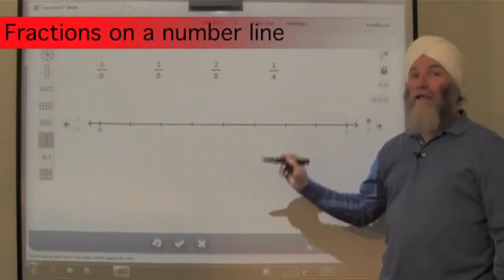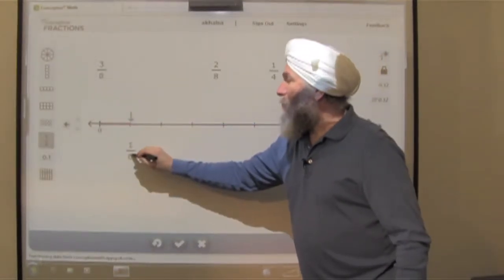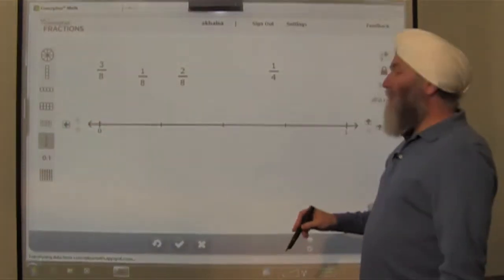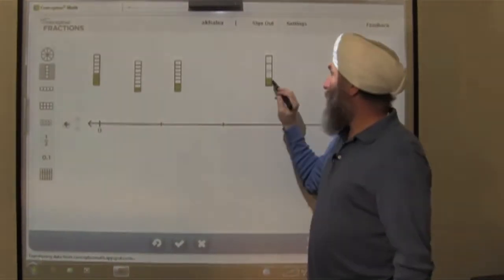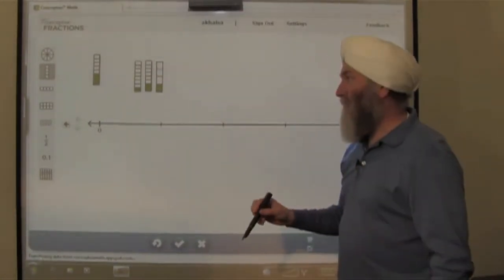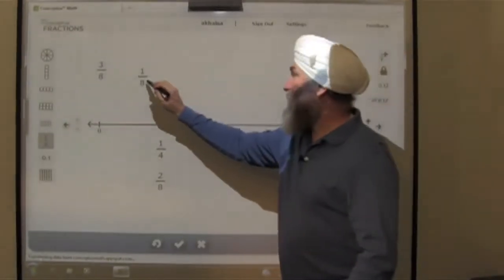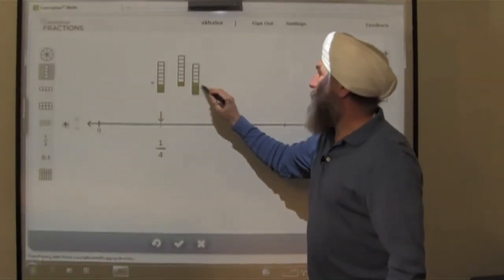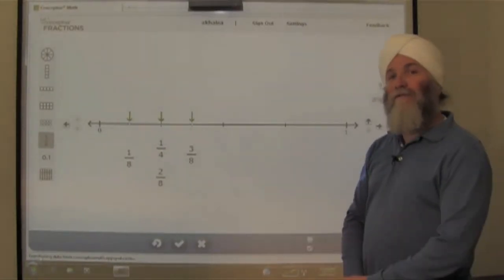Fractions on a Number Line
Compare and order fractions by size as you place them on a number line.